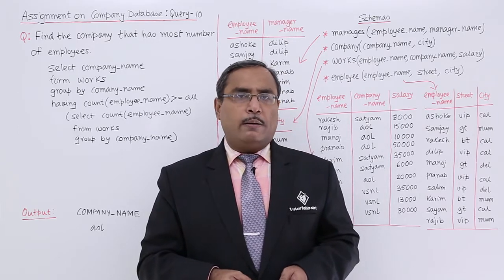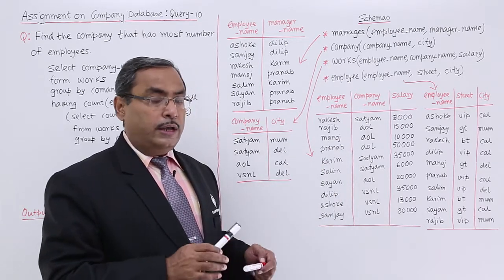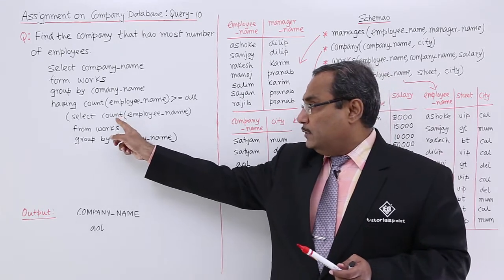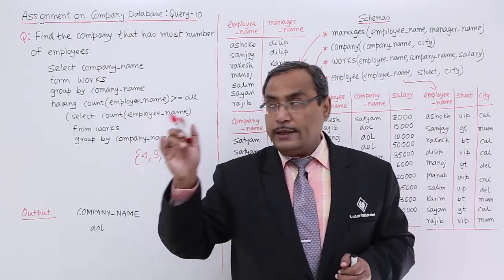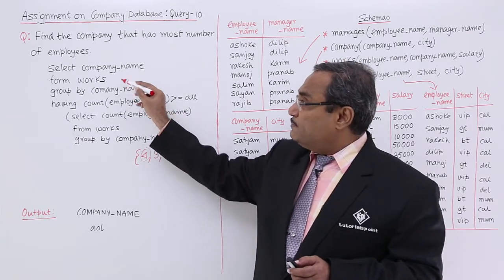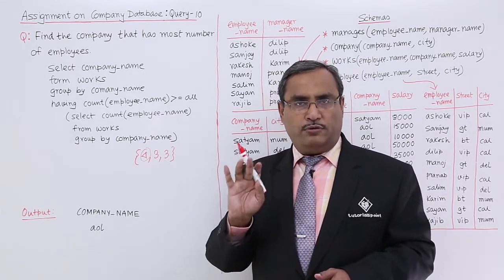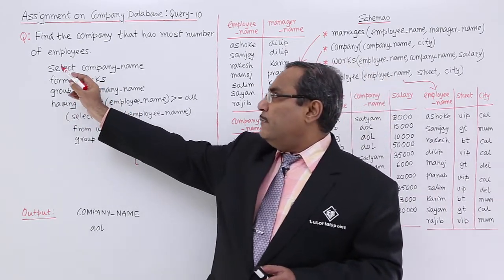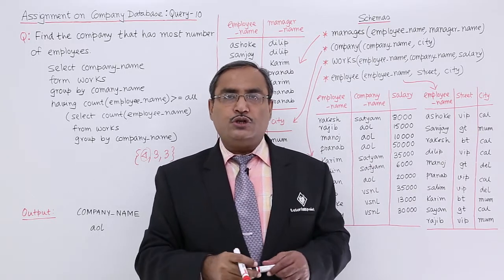DBMS - Assignment on Company Database Query-10